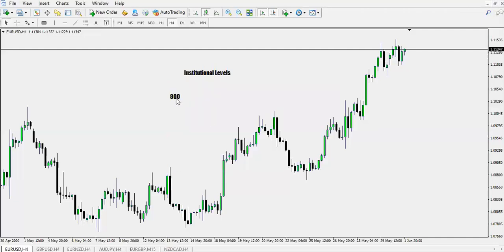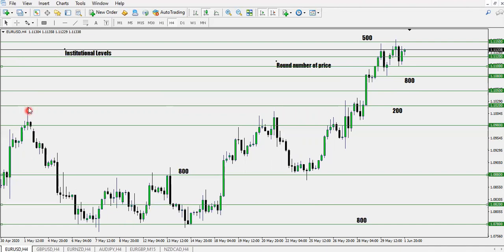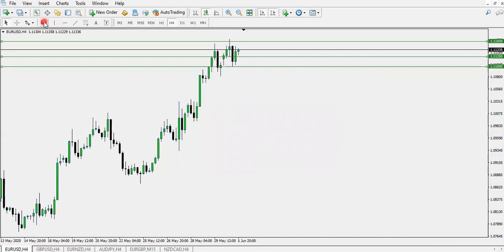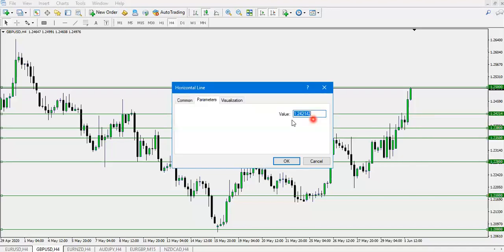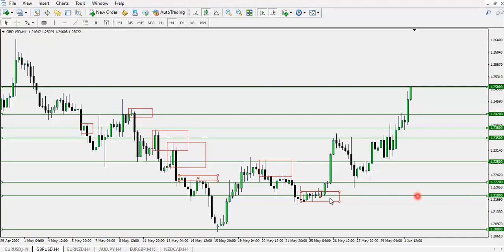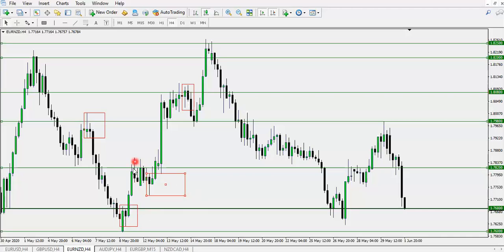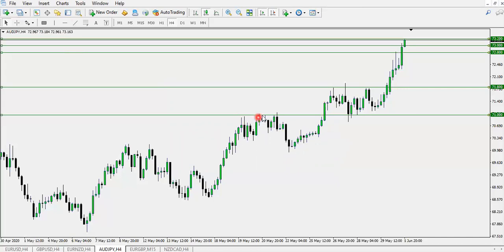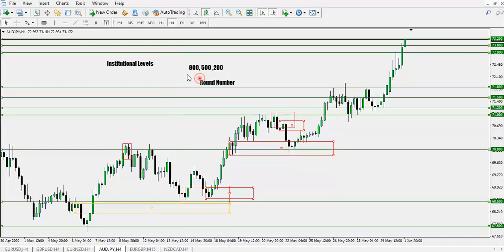2. Banking Price Levels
The creation of bank orders around banking price levels of 800, 500, 200 and the round number.

If you like these kinds of teachings, I do have members only content.